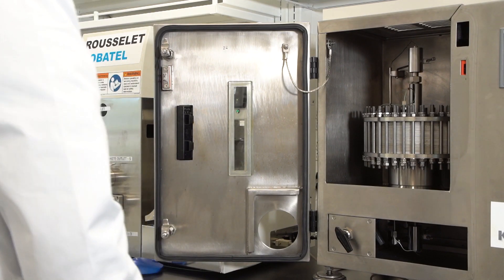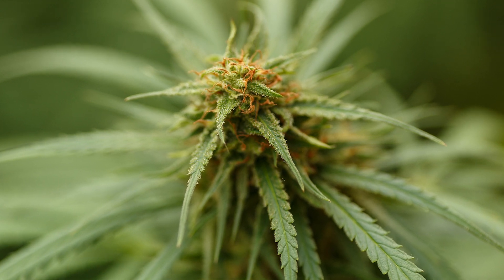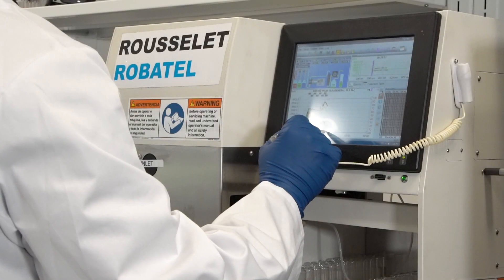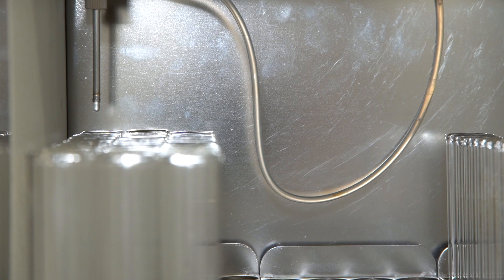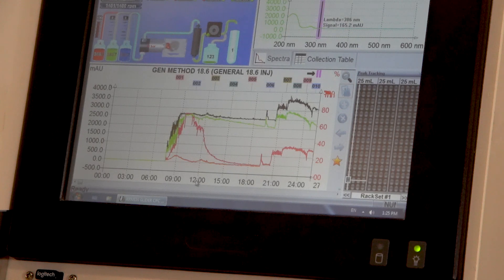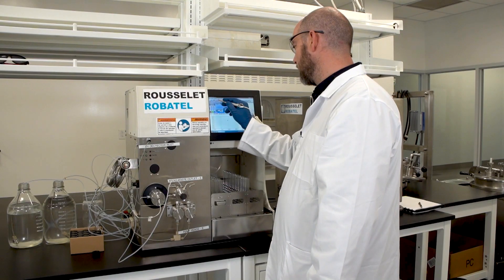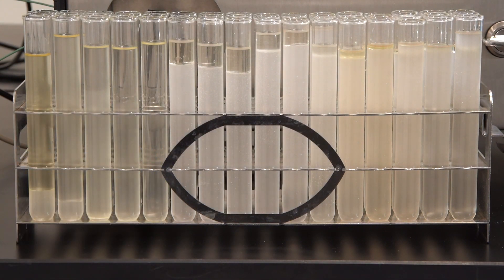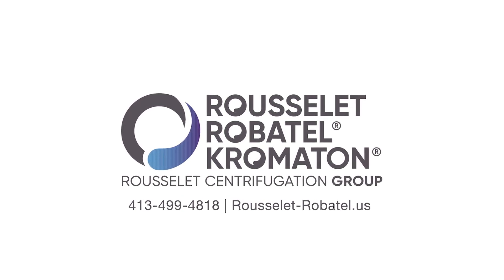Kromaton Fast Centrifugal Partition Chromatography (FCPC)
We have launched an updated website! to check it out.

This is a brief introduction to Rousselet Robatel's Kromaton line of fast centrifugal partition chromatographs. FCPC has been used across several industries, from cannabis to pharma, and anywhere that difficult to separate molecular species are required to be isolated.